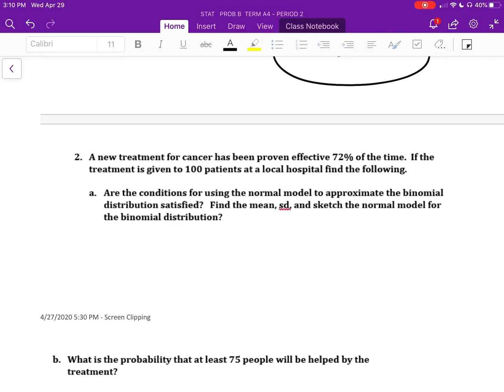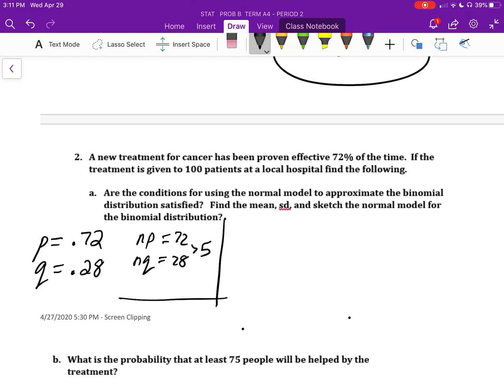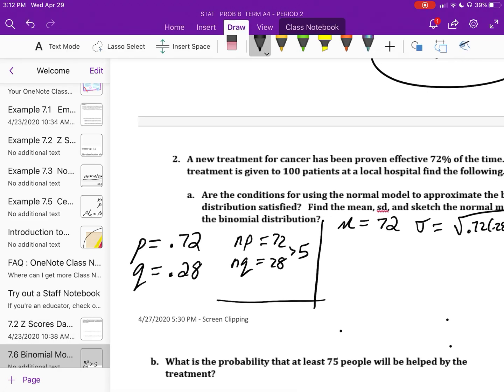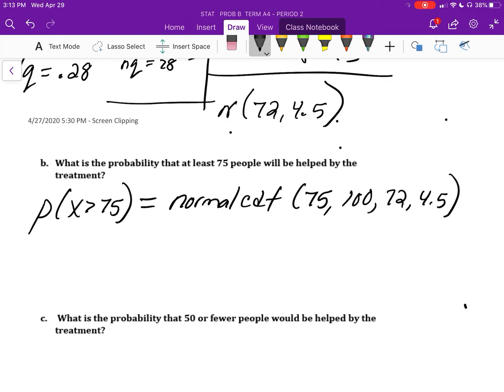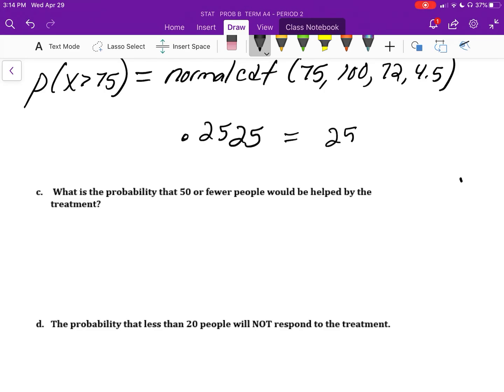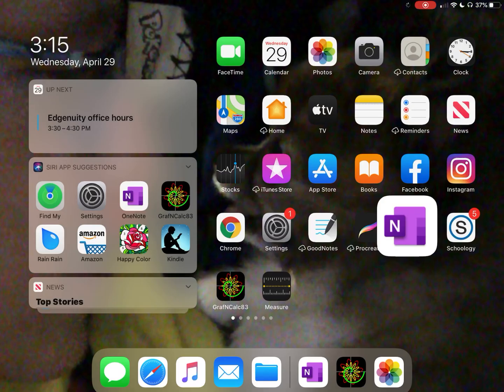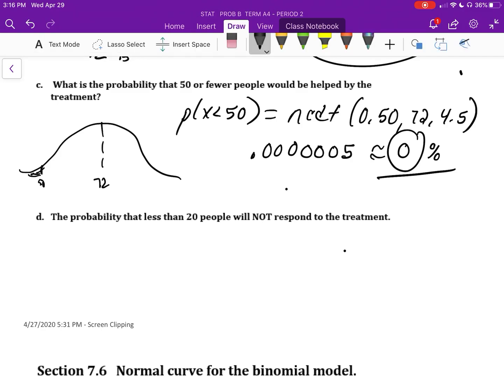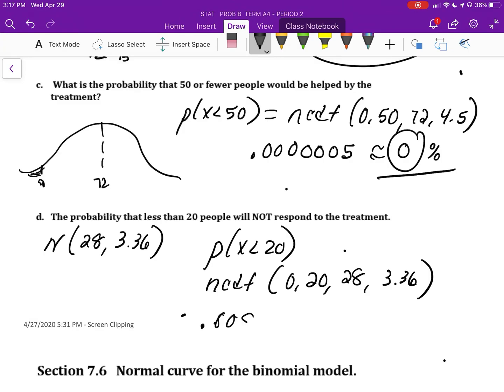Using the normal model for the binomial part 2